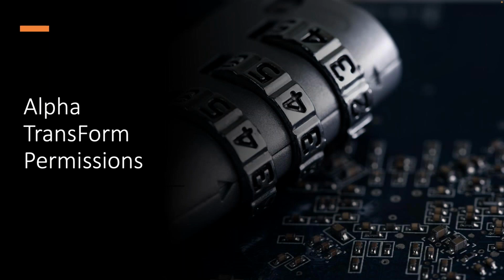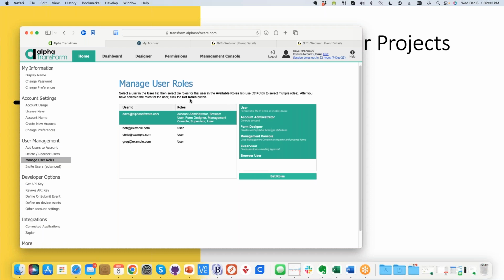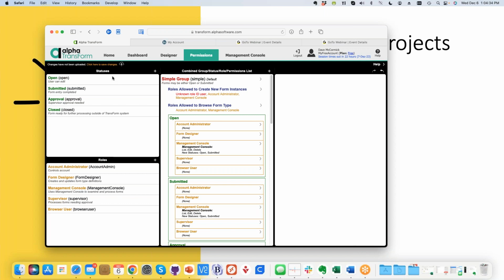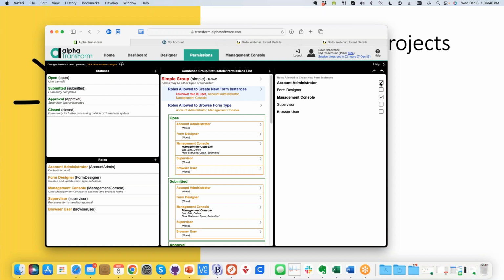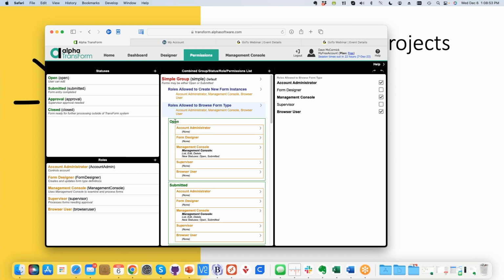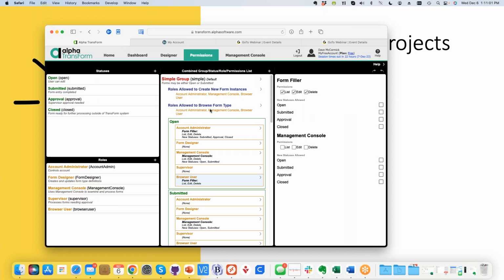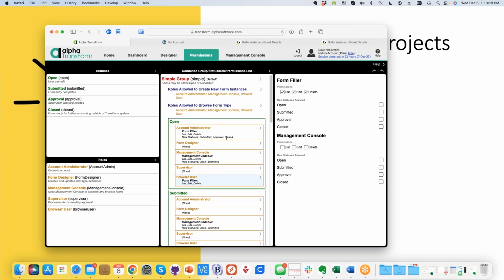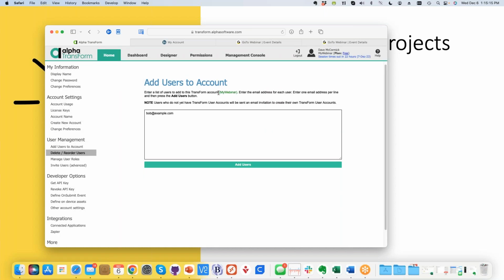Setting Permissions in TransForm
Alpha Software's VP of product management, Dave McCormack, discusses the TransForm permissions system. TransForm, a complimentary product for data collection on both web and mobile platforms, is regularly used in manufacturing, field services, and personal projects. This permissions system allows users to manage roles and assign distinct privileges, including form designer and account administrator. Customization is possible on the permissions tab, where users can alter role names and descriptions without changing rules or capabilities.

The video illustrates setting up groups and their respective permissions for creating forms, viewing form types, and managing forms with various statuses. Default groups involve a "simple group," while others include "forms with approval." Users determine who can create, view, and modify forms according to their status. For example, account administrators in the simple group can typically edit and delete forms when a form is open.

The video also covers managing roles and permissions when designing forms, granting different access levels to the designer, management console, and supervisor roles. Users can invite new users via email to join their accounts. Upcoming webinar topics include passing values, configuring IIS for application servers, building mobile apps using Cordova, using the calendar control, and downloading dynamic CSV files